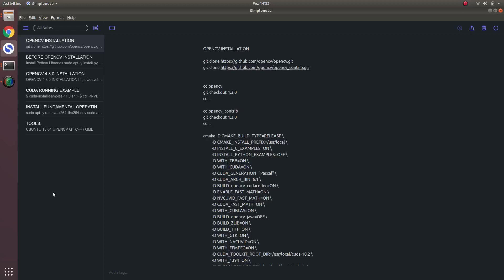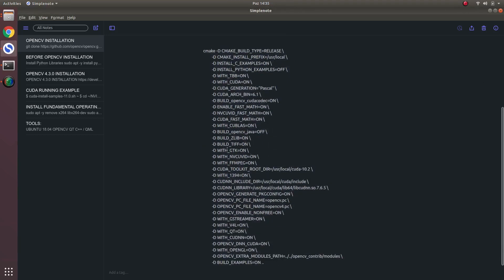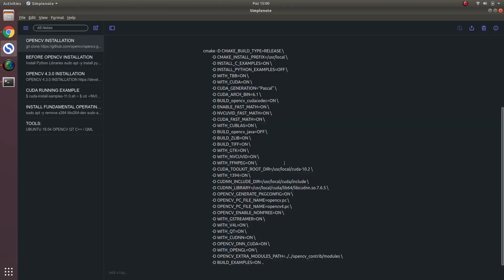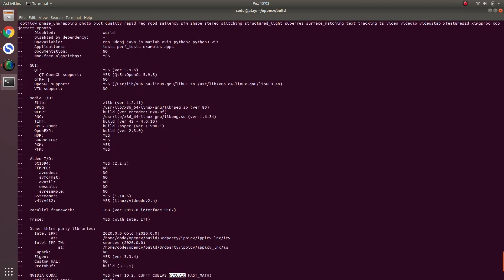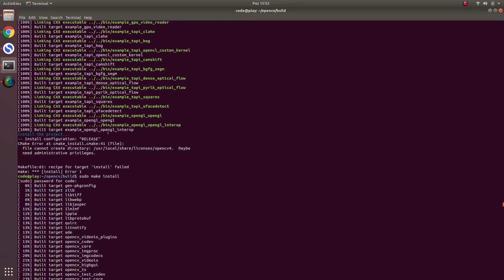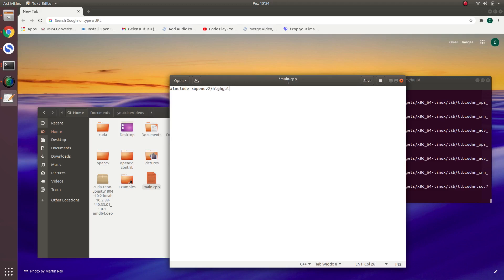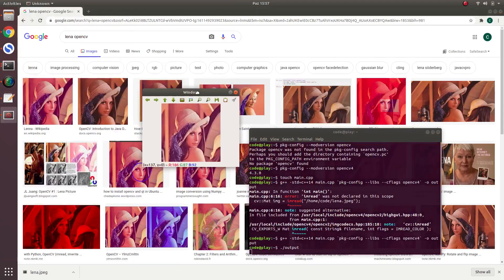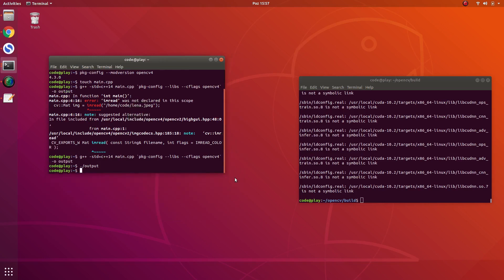INSTALL OPENCV ON UBUNTU 18.04(OR OTHERS) | [2022]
I showed how to install opencv with many flags "on" in this video.

cd opencv
git checkout 4.3.0
cd ..

cd opencv_contrib
git checkout 4.3.0
cd ..

cmake -D CMAKE_BUILD_TYPE=RELEASE \
         -D CMAKE_INSTALL_PREFIX=/usr/local \
         -D INSTALL_C_EXAMPLES=ON \
         -D INSTALL_PYTHON_EXAMPLES=OFF \
         -D WITH_TBB=ON \
      -D WITH_CUDA=ON \
         -D CUDA_GENERATION="Pascal" \
         -D CUDA_ARCH_BIN=6.1 \
      -D BUILD_opencv_cudacodec=ON \
         -D ENABLE_FAST_MATH=ON \
         -D NVCUVID_FAST_MATH=ON \
         -D CUDA_FAST_MATH=ON \
         -D WITH_CUBLAS=ON \
         -D BUILD_opencv_java=OFF \
         -D BUILD_ZLIB=ON \
         -D BUILD_TIFF=ON \
         -D WITH_GTK=ON \
         -D WITH_NVCUVID=ON \
         -D WITH_FFMPEG=ON \
         -D CUDA_TOOLKIT_ROOT_DIR=/usr/local/cuda-10.2 \
         -D WITH_1394=ON \
         -D CUDNN_INCLUDE_DIR=/usr/local/cuda/include \
         -D CUDNN_LIBRARY=/usr/local/cuda/lib64/libcudnn.so.7.6.5 \
         -D OPENCV_GENERATE_PKGCONFIG=ON \
         -D OPENCV_PC_FILE_NAME=opencv.pc \
         -D OPENCV_PC_FILE_NAME=opencv4.pc \
         -D OPENCV_ENABLE_NONFREE=ON \
         -D WITH_GSTREAMER=ON \
         -D WITH_V4L=ON \
         -D WITH_QT=ON \
         -D WITH_CUDNN=ON \
         -D OPENCV_DNN_CUDA=ON \
         -D WITH_OPENGL=ON \
         -D OPENCV_EXTRA_MODULES_PATH=../../opencv_contrib/modules \
         -D BUILD_EXAMPLES=ON ..

Compiling Command:

g++ -std=c++14 main.cpp `pkg-config --libs --cflags opencv4` -o output